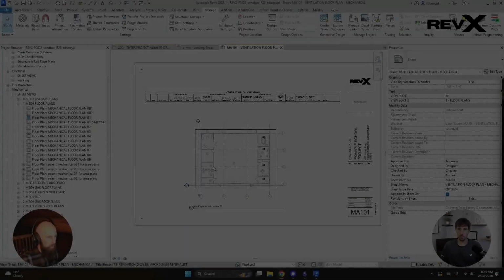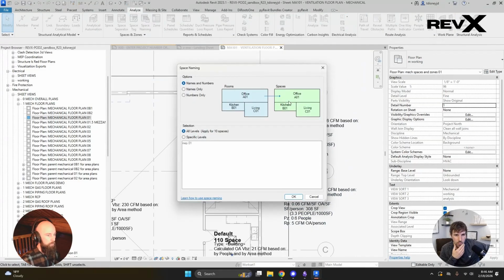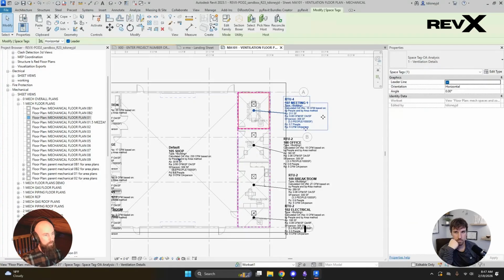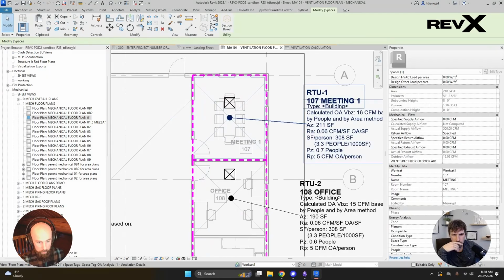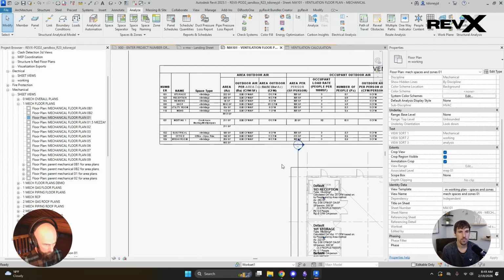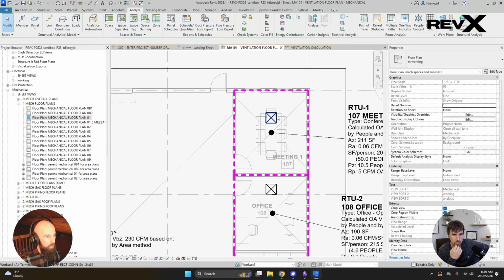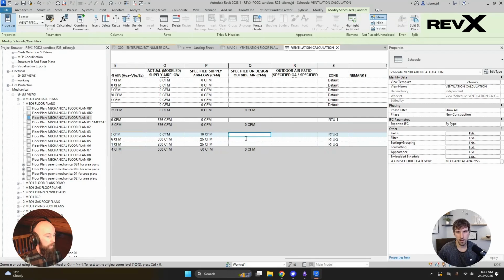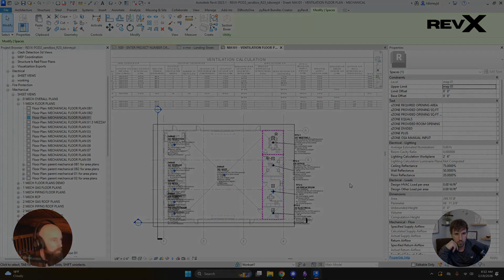How ventilation calculations can be done in Revit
In this video, Tyler walks through a fast way to perform outside air ventilation calculations directly inside Revit.

With a custom template and schedule, he shows how to:
 • Auto-generate spaces with one click
 • Pull in architect room names
 • Assign zones and space types
 • Automatically calculate ventilation requirements
 • Track modeled vs. specified airflow
 • Leverage true bi-directional associativity between the model and the schedule

You’ll see how Revit reads air terminal airflow directly from the model and updates the ventilation schedule in real time — plus a simple workflow that allows drafters or designers to handle most of the setup before engineering review.

If you’re looking to reduce bottlenecks and make ventilation calcs part of your BIM workflow instead of a separate spreadsheet exercise, this walkthrough shows exactly how.